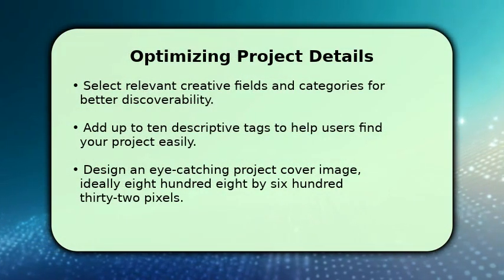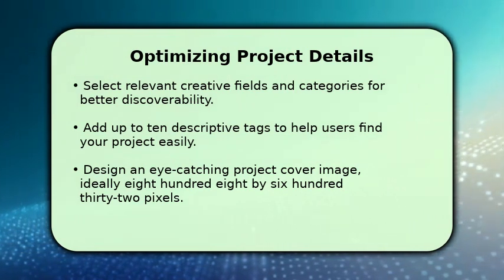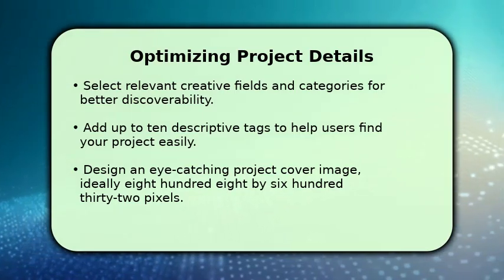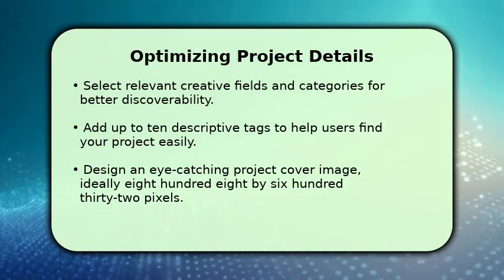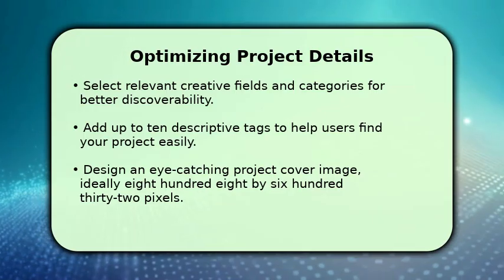How to Make a Project on Behance in 2025 - Full Guide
▸ :^) Learn how to create a stunning project on Behance, the world's largest platform for creatives. In this comprehensive guide, we'll cover everything from setting up your profile to showcasing your work and getting noticed by potential clients or employers. Whether you're a student, artist, designer, or entrepreneur, this video is perfect for anyone looking to improve their online presence.

behance tutorial, how to make a project on behance, behance guide 2025, behance tips and tricks, behance profile setup, behance portfolio examples, behance for artists, behance for designers, behance for students